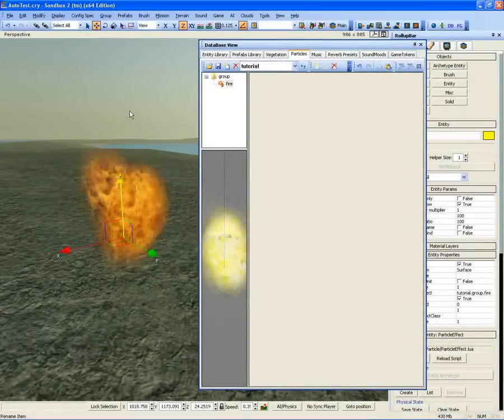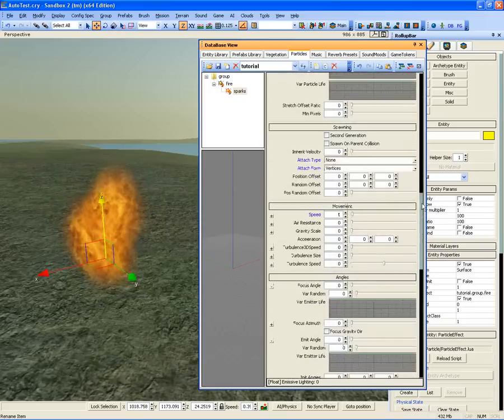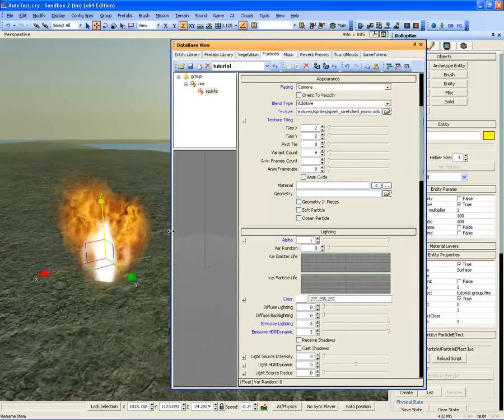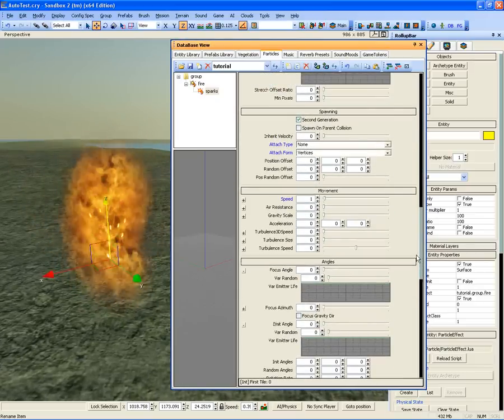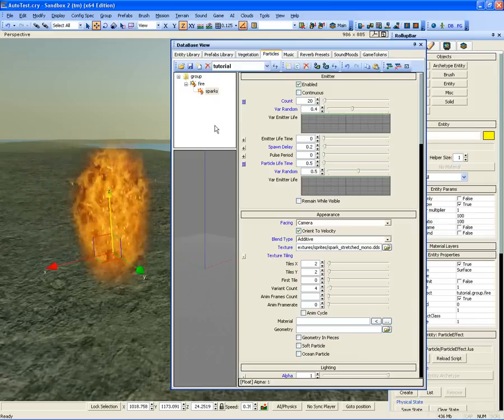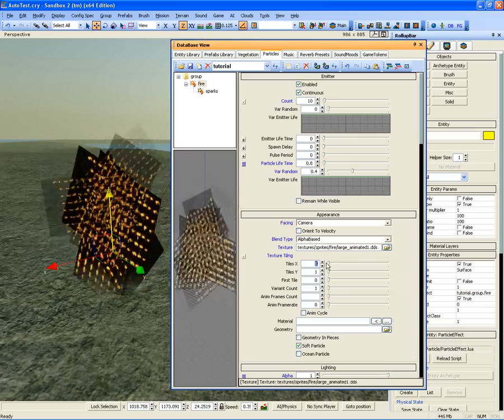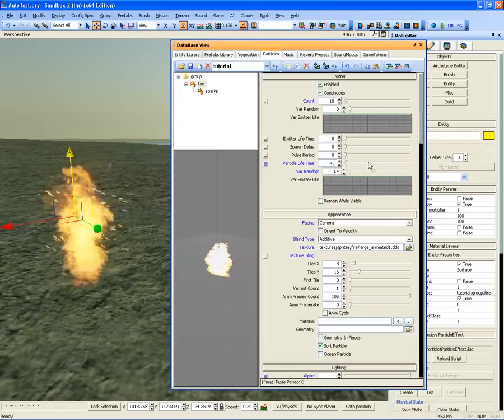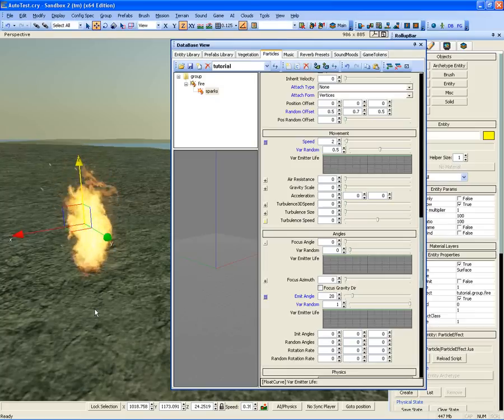Sandbox2 Level Cookbook: Particles Part2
This is the second part of a tutorial that teaches you how to use the particle system in Sandbox.